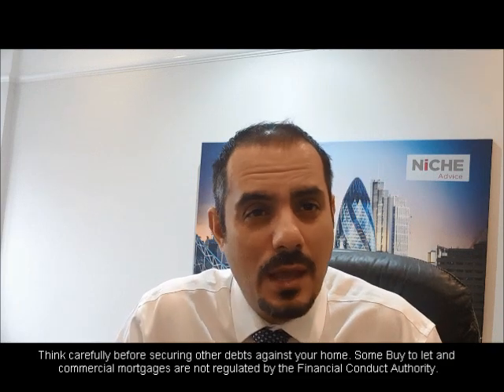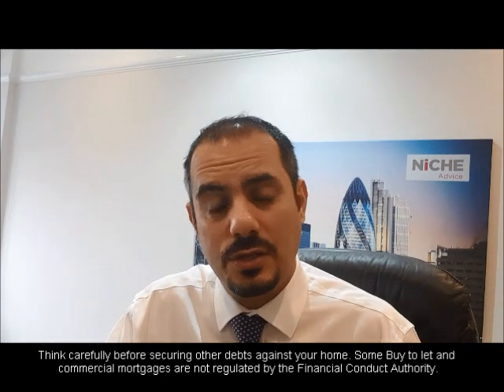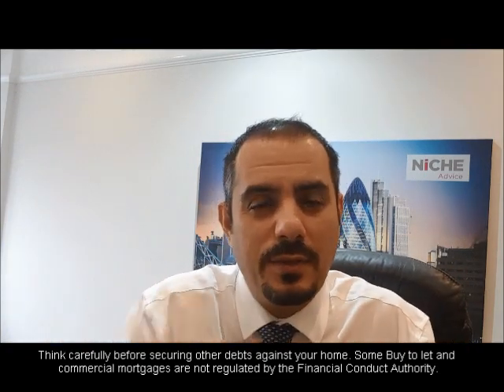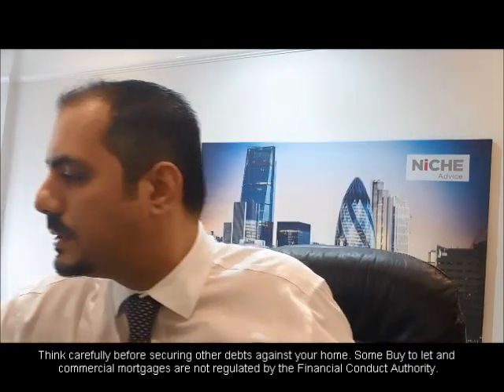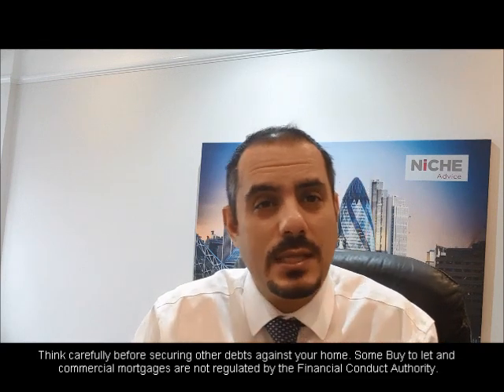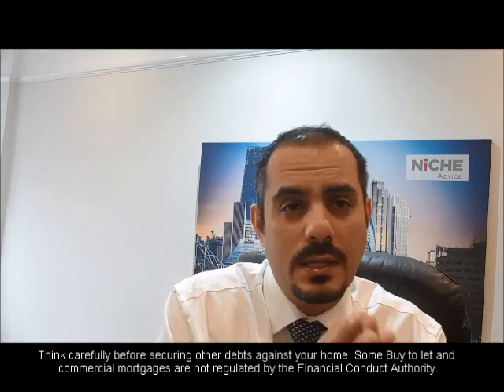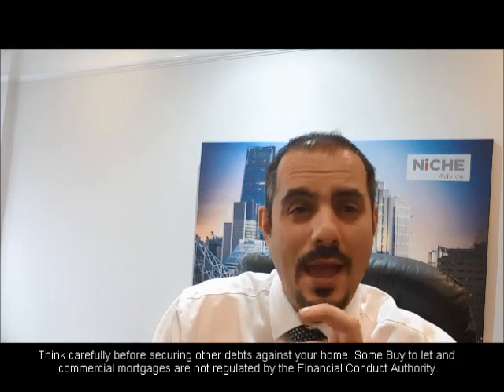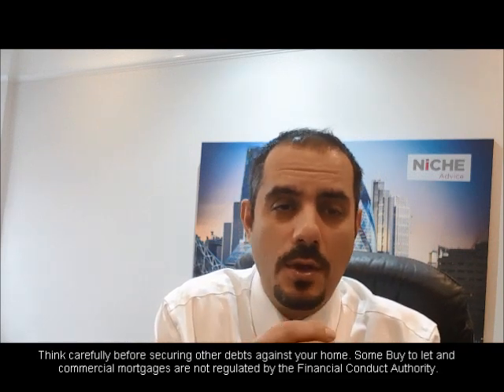Mortgage Documents - What you need for a Mortgage Application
In this Video, Payam Azadi will try to clarify what documents are actually needed for a Mortgage Application in the UK. With the effect of the Mortgage Market Review (MMR) which has now come into play the level of documentation required by the lenders as well is brokers has dramatically increased.

Payam Azadi is a partner at Niche Advice Limited who are whole of the market Independent Mortgage Brokers In London. His remit is to advise on Property finance a full Mortgage Documents list will always be made available to each mortgage applicant to ensure the Mortgage Application is processed in a smooth manner.

Niche Advice Limited is a Credit Broker and does not lend money directly to clients. Niche Advice Limited is authorised and regulated by the Financial Conduct Authority

If you are thinking of consolidating existing borrowing you should be aware that you may be extending the terms of the debt and increasing the total amount you repay.

CheckmyFiles ( This is the one that we use and I recommend)